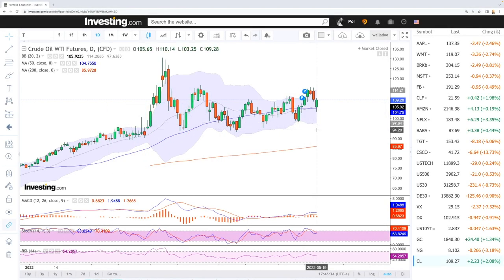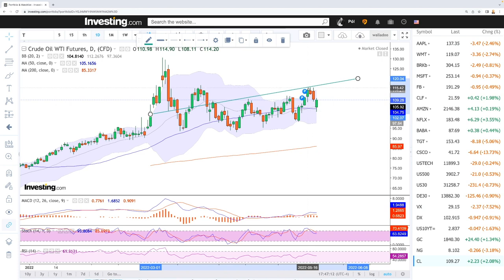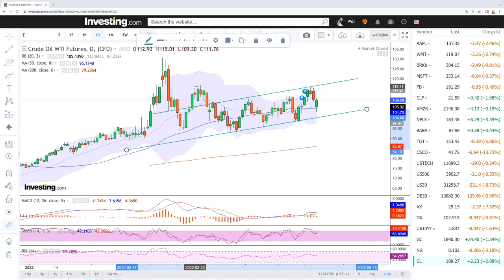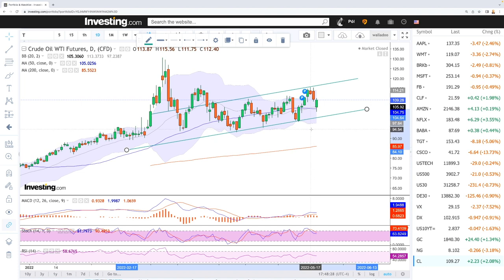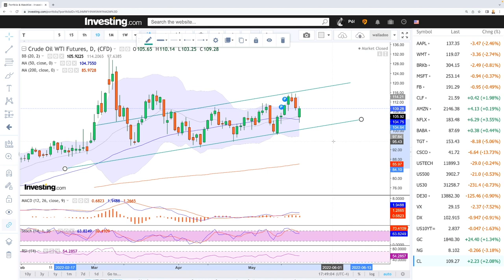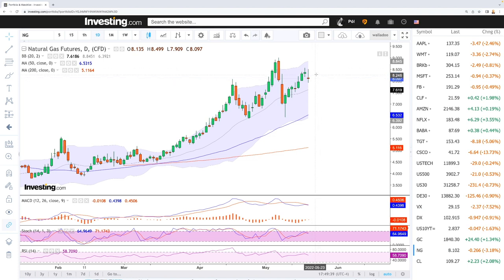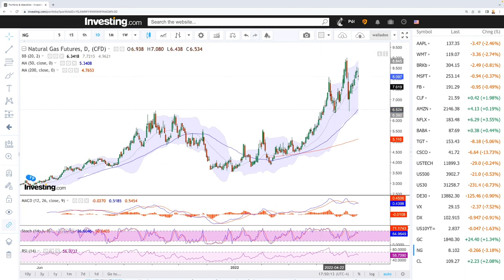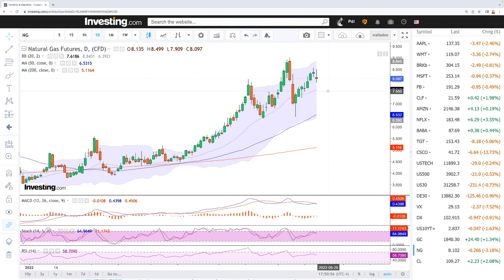Daily technical analysis WTI Oil and Natural Gas for May 20, 2022